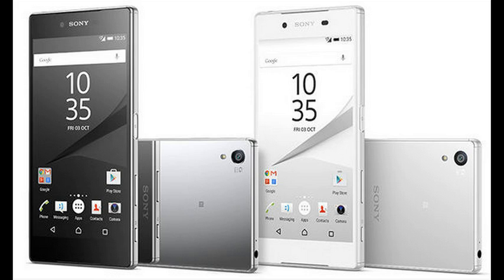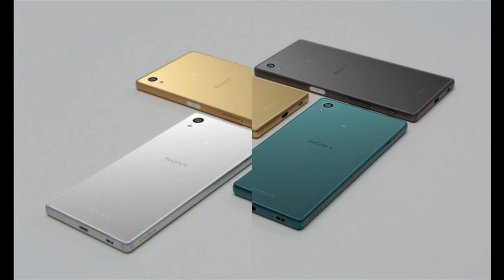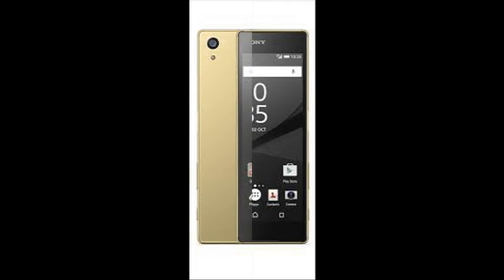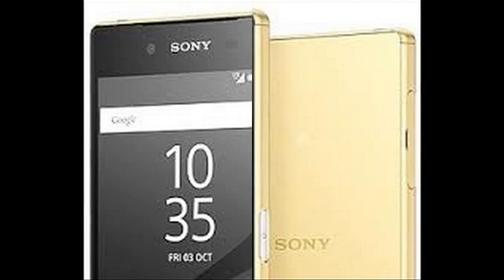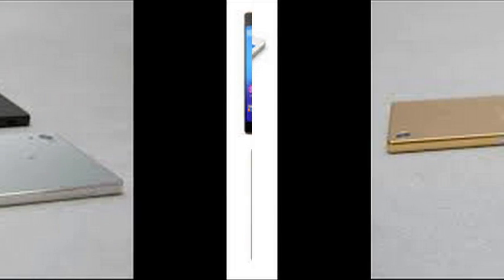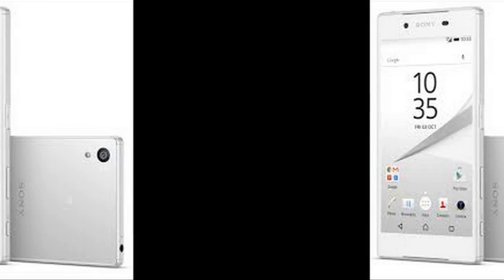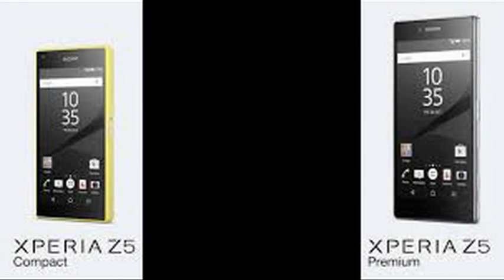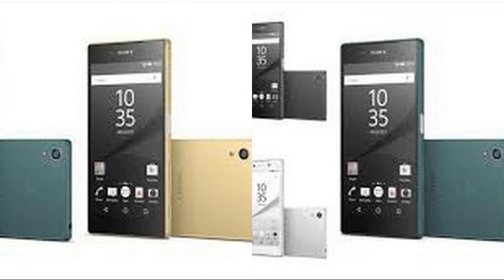Sony Xperia Z5 Premium battery life test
Sony Xperia Z5 Premium is quite special because of its 4K display, but most of the time it turned out it runs on an upscaled 1080p interface. We know Sony for its optimizations and we’ve seen Xperia phones does impressively in our battery life test. Yet the hot Snapdragon 810 isn’t lightweight on the battery at all. So what’s going to be for the Z5 Premium then?

The Sony Xperia Z5 Premium is powered by a beefy 3,430 mAh battery, sealed-in, as expected. It’s 500 mAh more than the battery unit in the Z5, which scored 73 hours, so we are hopeful.